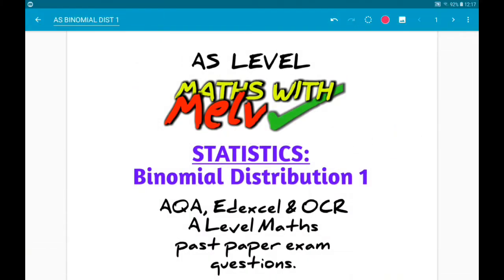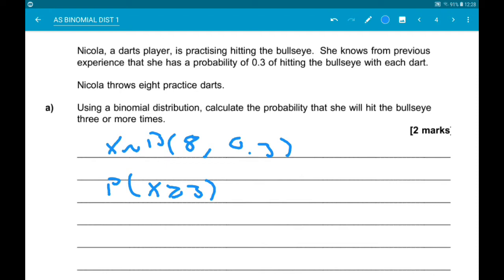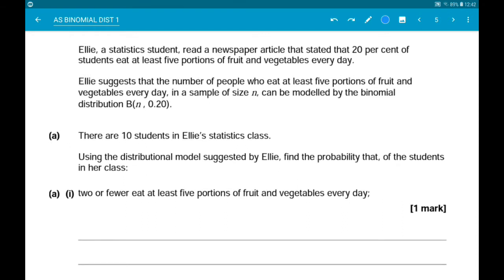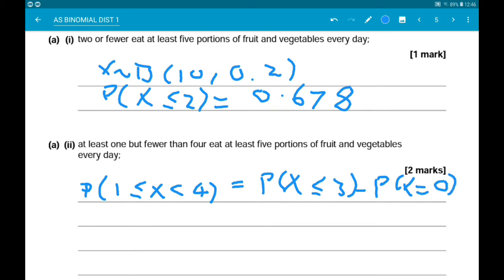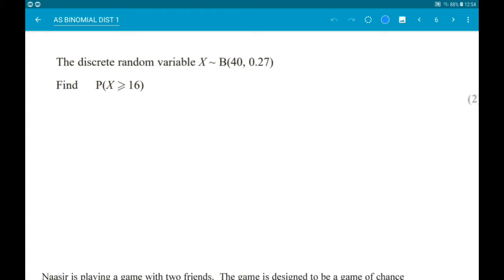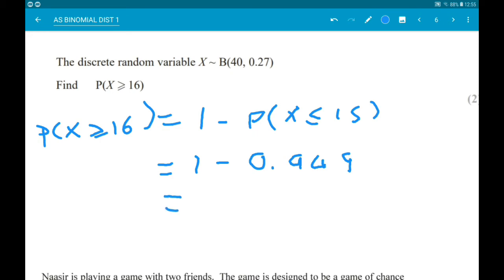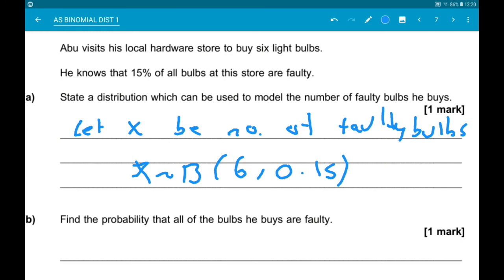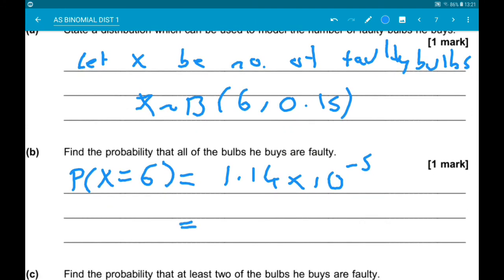Binomial Distribution AS Level Maths Statistics Exam Questions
AS Level Maths Statistics exam questions on Binomial distribution probability from AQA, Edexcel and OCR MEI, perfect revision for A Level Maths year 1 and AS maths mock exams!

Binomial probability distribution plays a big part in A Level Maths Statistics and is also used in statistical hypothesis tests. Luckily, binomial distribution questions are quite easy, as long as you know how to use your calculator!

As well as compiling these AS Level Maths Statistics exam questions on Binomial distribution, I've also made two revision pages: one explaining the parts of a binomial distribution and when a binomial distribution is valid, and the other explaining how to use your calculator with Binomial PD and Binomial CD functions.